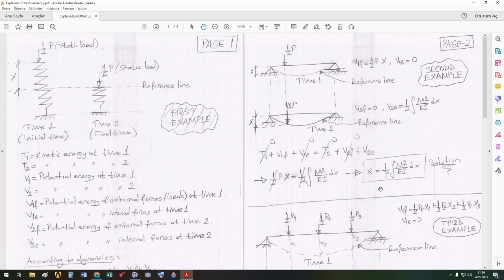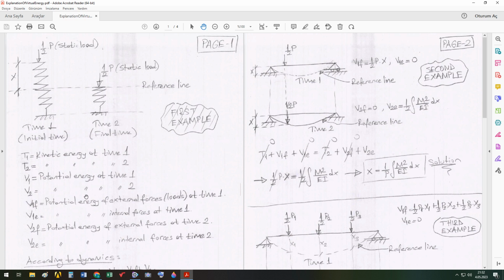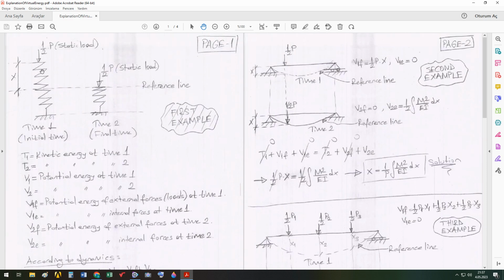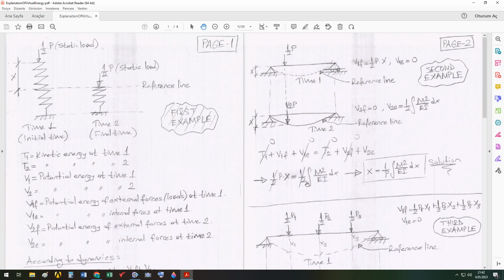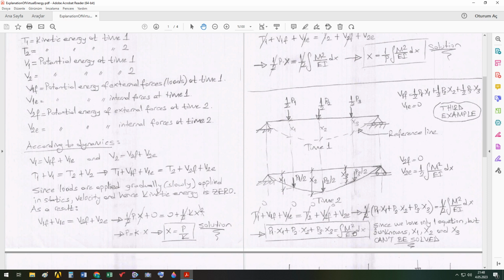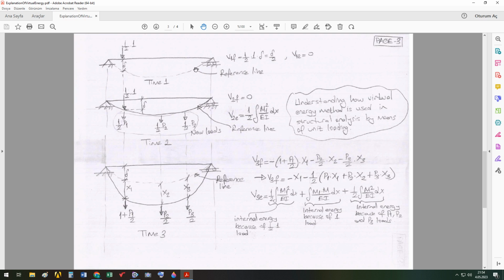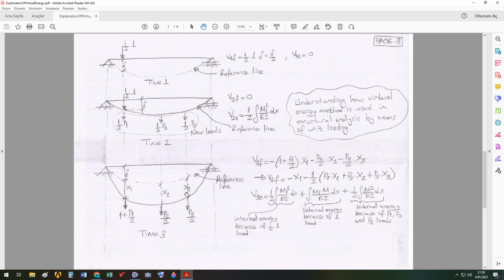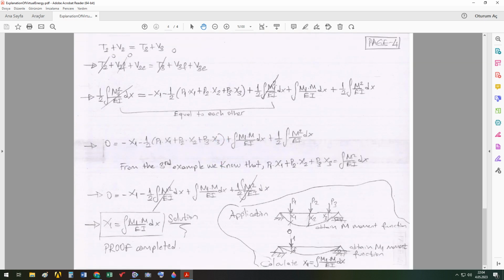Explanation Of Virtual Energy